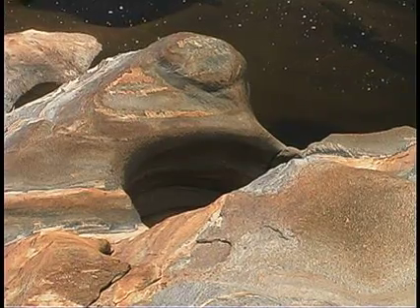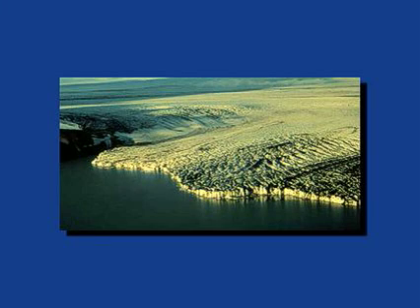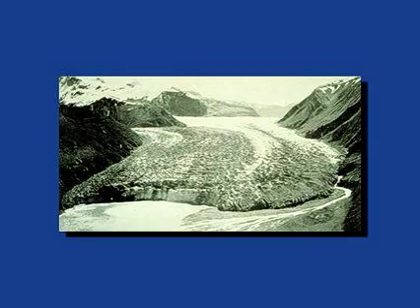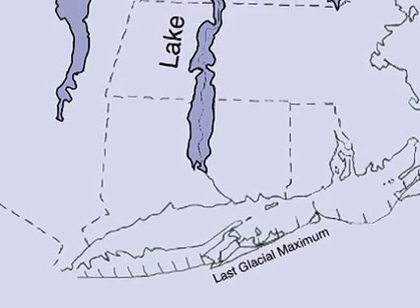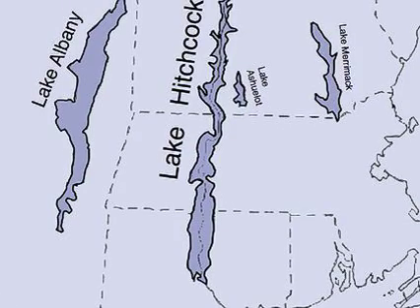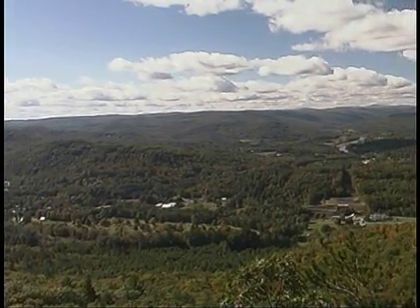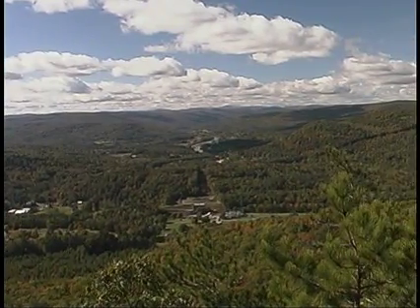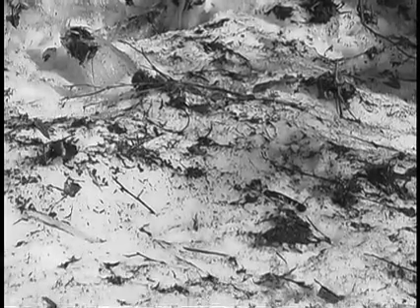Deerfield River - documentary - Geology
For more information or to obtain a copy of this film, visit our